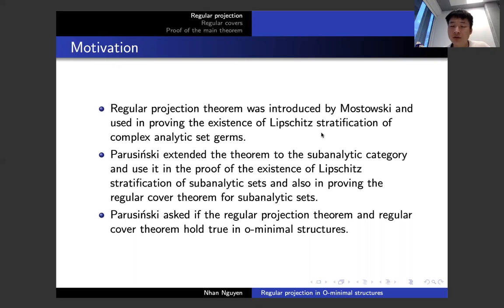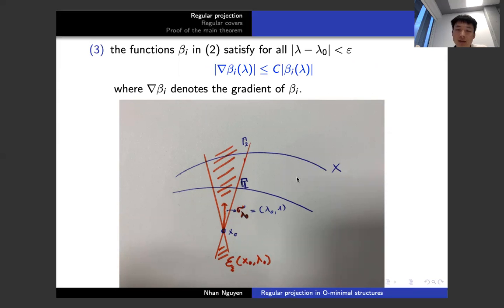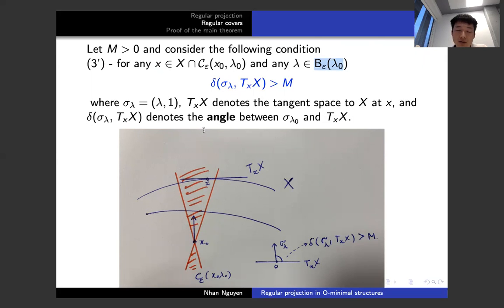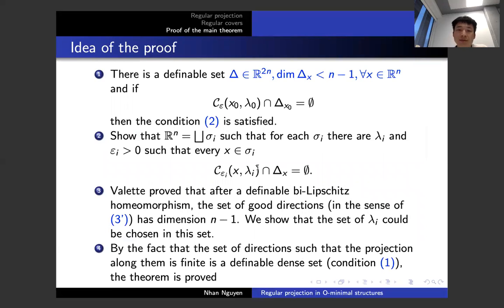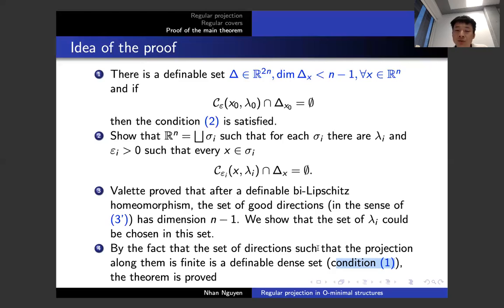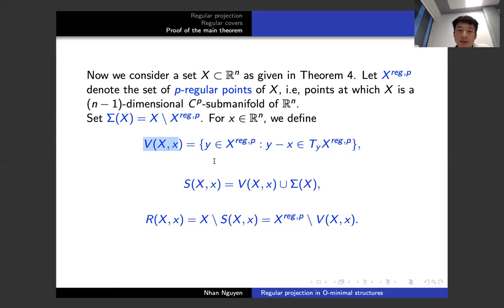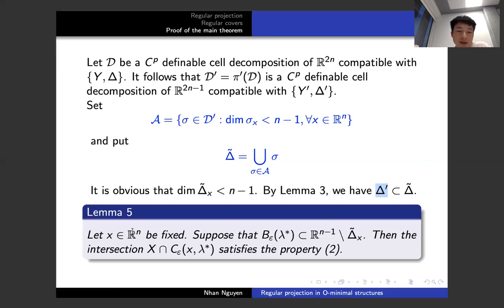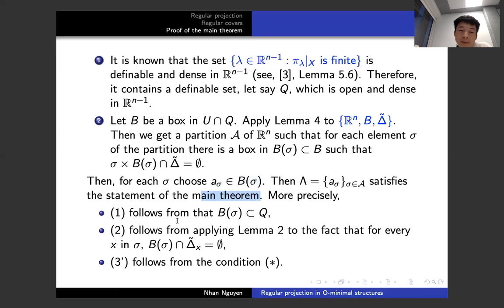Parallel Talk - Nhan Nguyen (Basque Center for Applied Mathematics, Spain)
Title: Regular projection in o-minimal structures